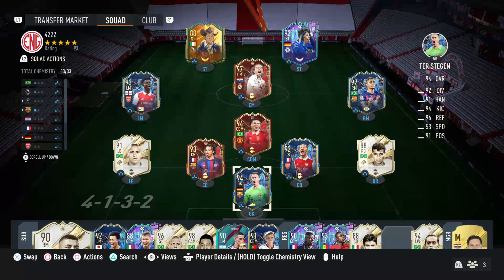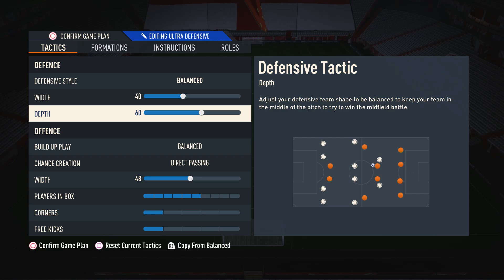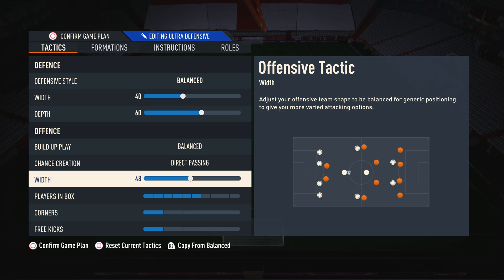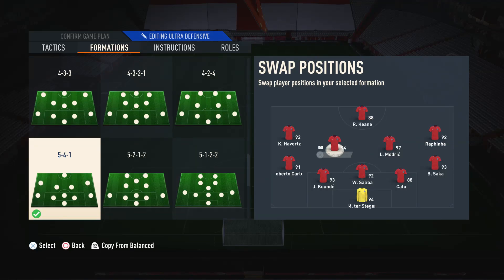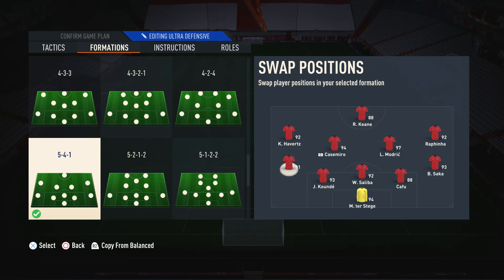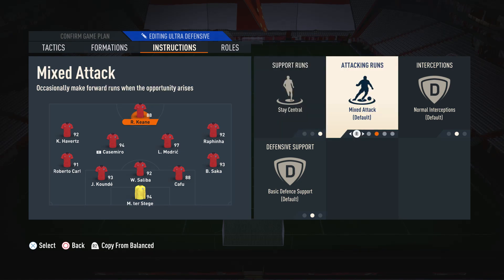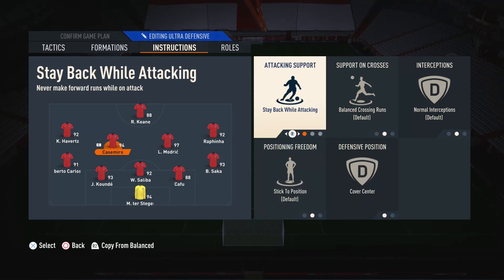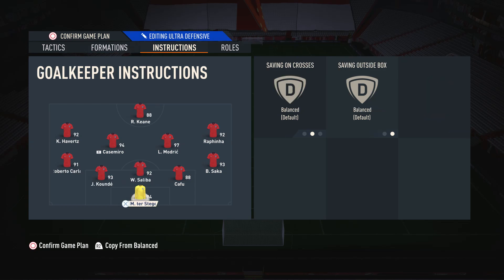541 = RAGE GUITS 🤬✅ BEST Custom Tactics FIFA 23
In this FIFA 23 ultimate team video we look at the new best meta 541 custom tactics and player instructions in FUT 23. These 5-4-1 custom tactics are the most op in FIFA 23 and better vs all other formations